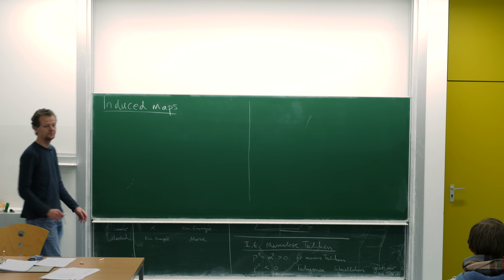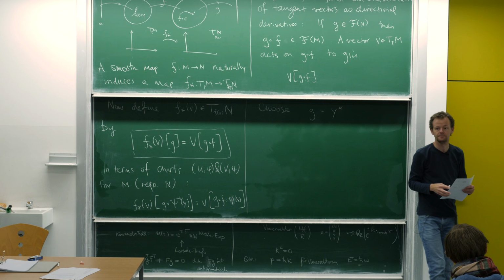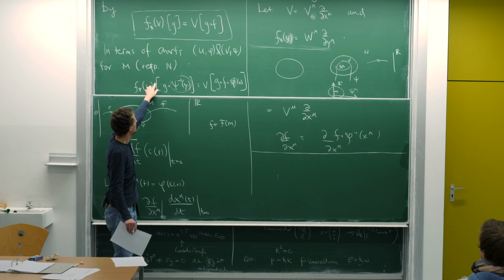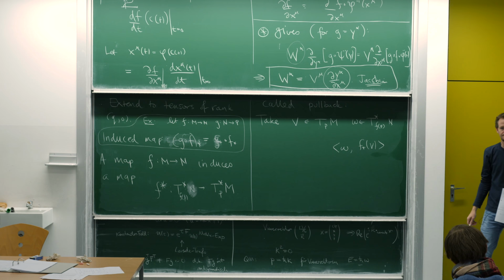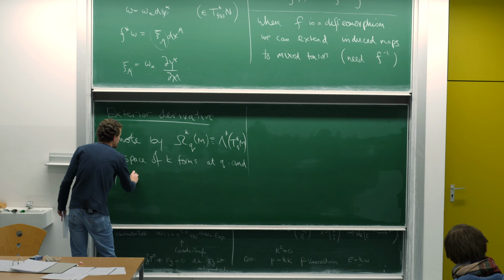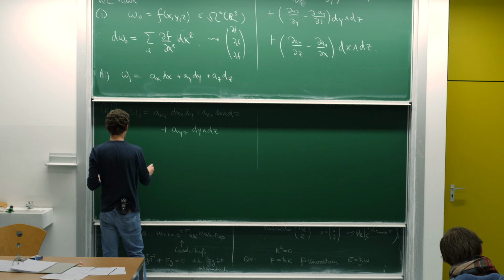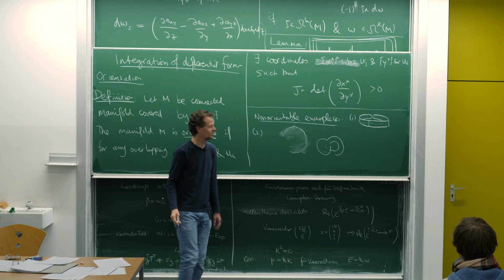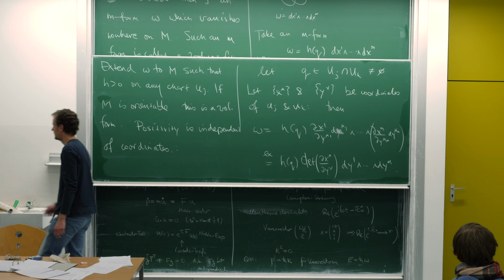Symplectic geometry & classical mechanics, Lecture 5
Here in the 5th lecture, I discuss induced maps, the exterior derivative, and begin the discussion of integration.